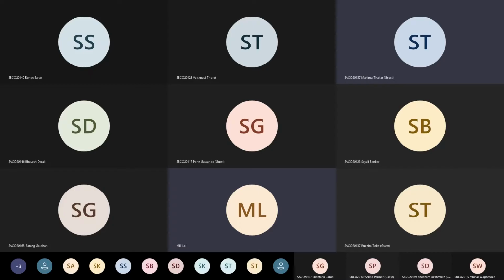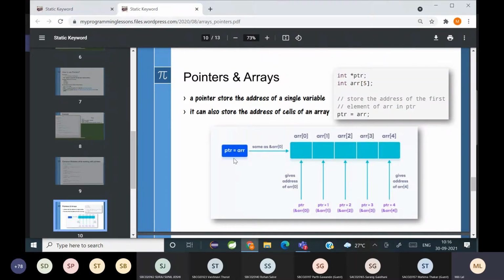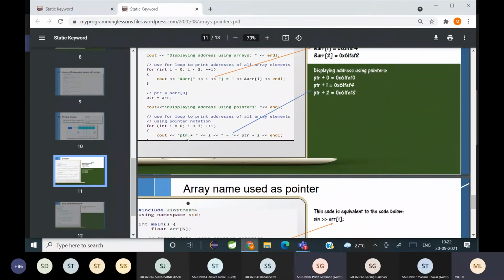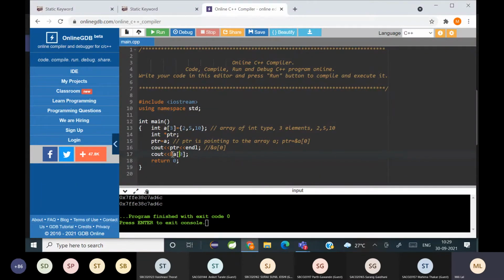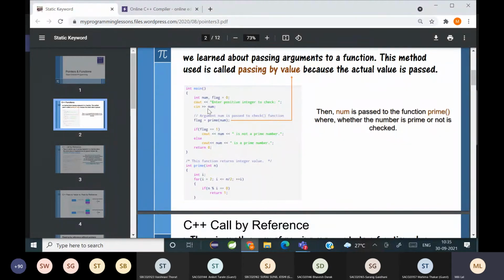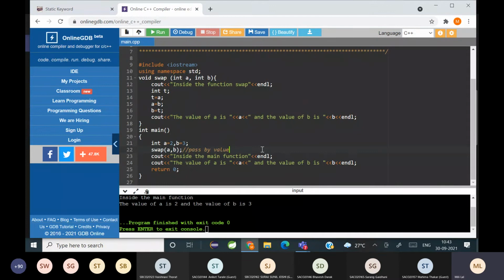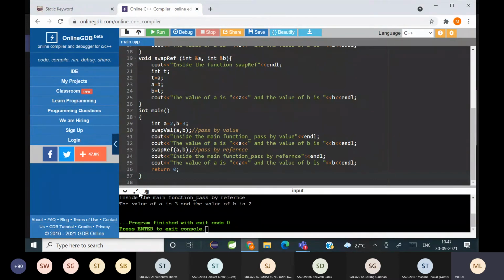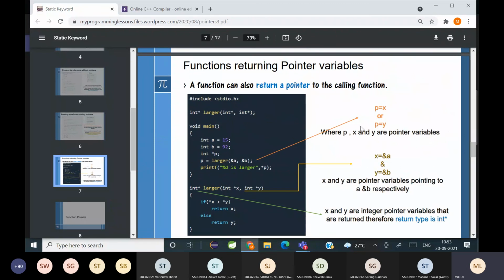Arrays&Pointers, Call by Value & Call by Reference, Pointers & Functions